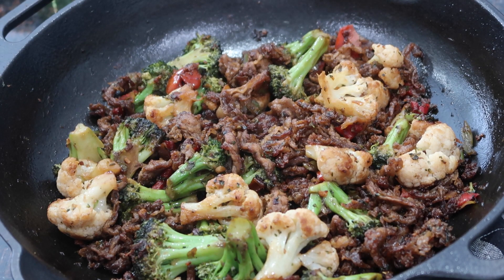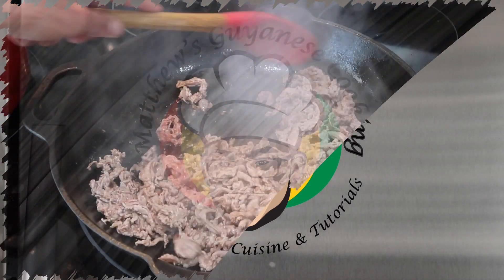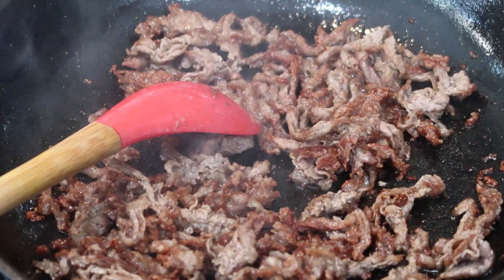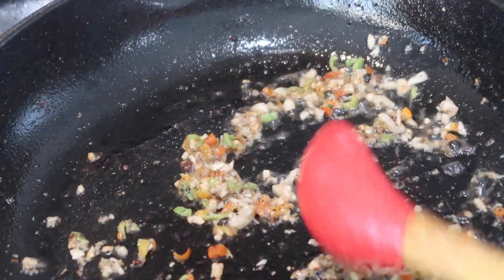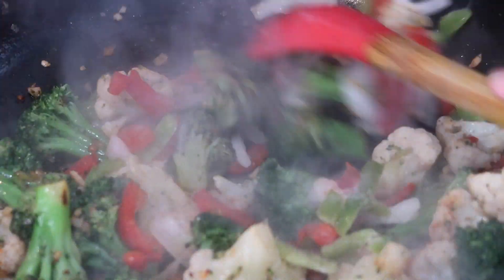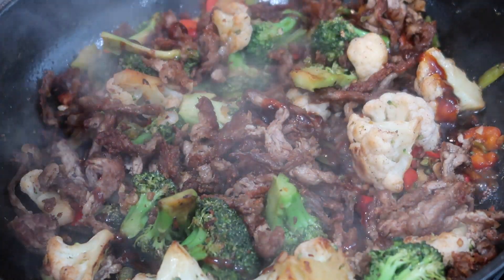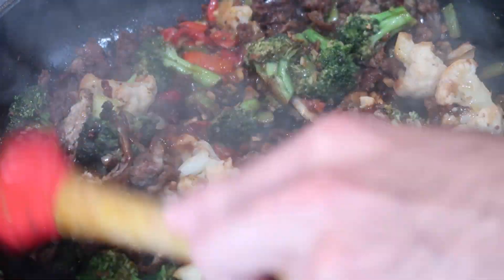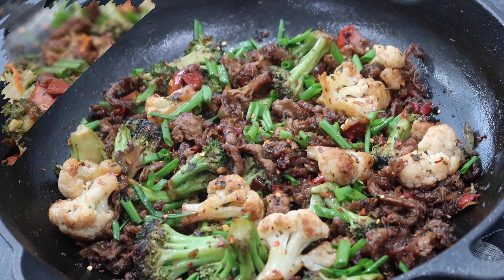Beef Stir Fry || Beef and Broccoli- Episode 246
For the wire racks
Ingredients and Measurements:
1 lb. Shaved/sliced beef (or any meat)
1 tsp. Garlic powder
1/2 tsp black pepper
Oil to cook
1 lb. Broccoli and Cauliflower (about 4 cups)
1 cup sliced onions and bell peppers
3 cloves garlic chopped
1 tbsp. Grated ginger
1 pimento pepper (OPTIONAL)
1 tbsp. green seasoning (OPTIONAL)
1 hot pepper
2 tbsp. Soy sauce
1 tbsp. Hoisin sauce
1 tbsp. Sweet soy sauce
1 tsp. Sesame oil